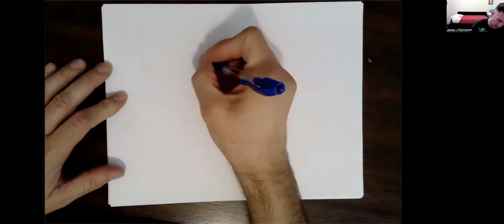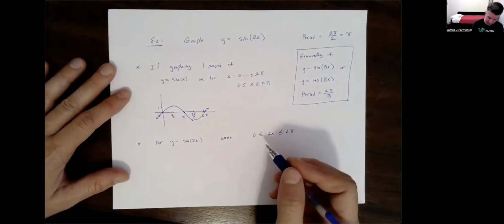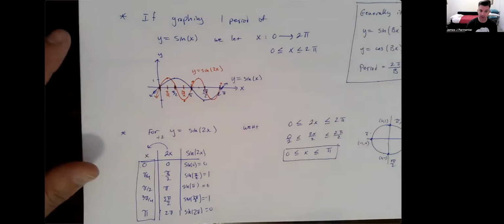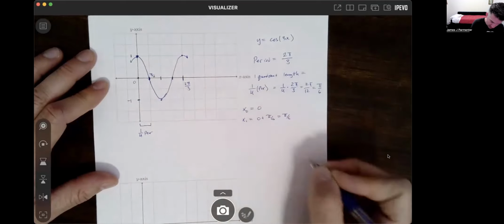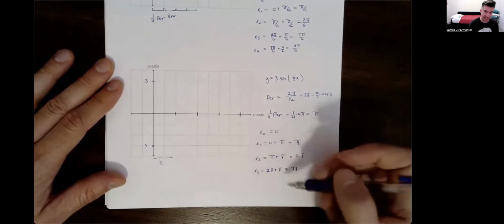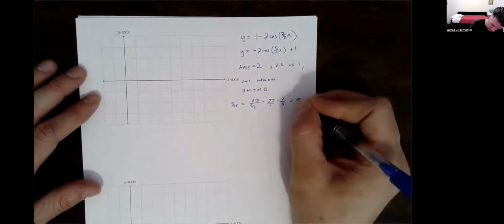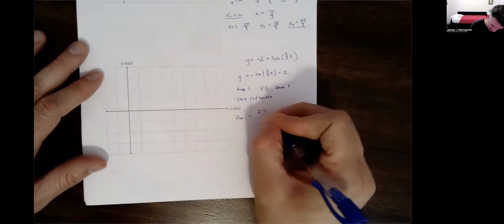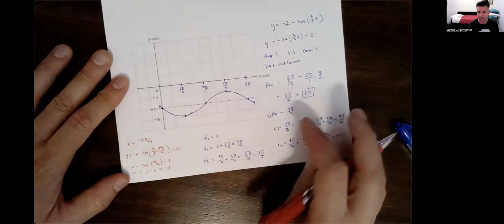Class Q: Horizontal Dilations (Stretches/Compressions) of Sine & Cosine